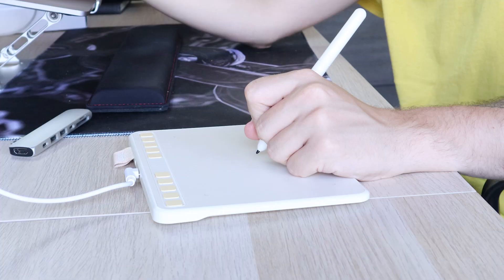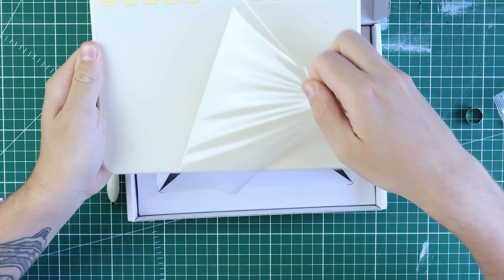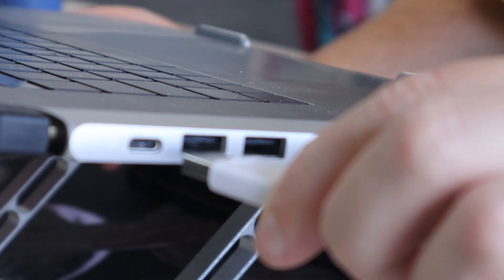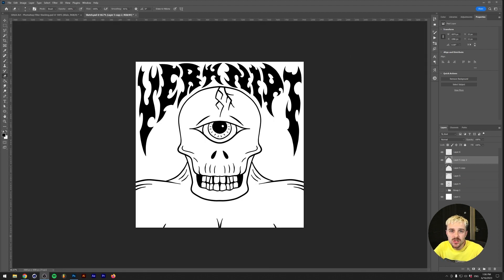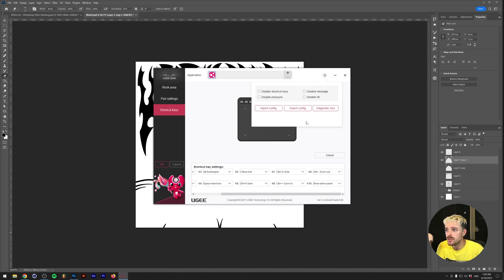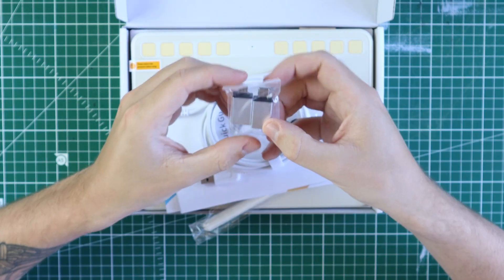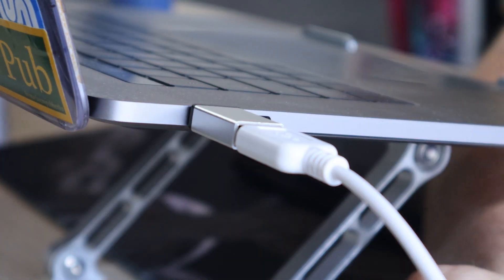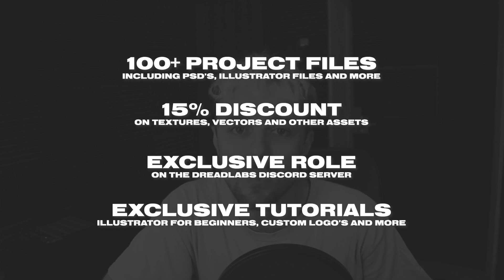Designing a Rave Flyer with the Ugee S640 - The New Wacom Alternative?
Hi guys, in today's video I will be designing a rave flyer whilst reviewing the Ugee S640 Pen Tablet. Ugee sent this tablet over to me to review, and I couldn't think of a more suitable way to test it out than desiging a rave flyer. It's definitely more affordable than the Wacom Intuos Tablet series, that's for sure. The question is, does it hold up against Wacom tablets? Let's find out in this video!

UPDATE:
I spoke with representatives from Ugee today, and they let me know that they've sent the lag issue over to their technical team, and they're working on fixing the issue. I will update this description if the problem gets resolved.

A shoutout to Ugee for sending the tablet over for me to review!

US, Amazon GET 10%OFF
CODE, 10A19HOU

UK, Amazon GET 10%OFF
CODE, 6X8N2OT5

00:00 Intro
00:43 What is the Ugee Pen Tablet?
01:23 Unboxing the Ugee S640
02:34 Sketching the Rave Flyer
03:42 Creating the Full Rave Flyer
06:18 Pro's
07:08 Cons
08:05 My Final Thoughts